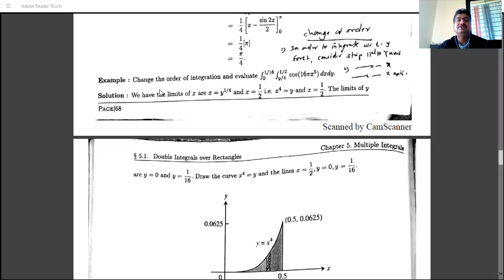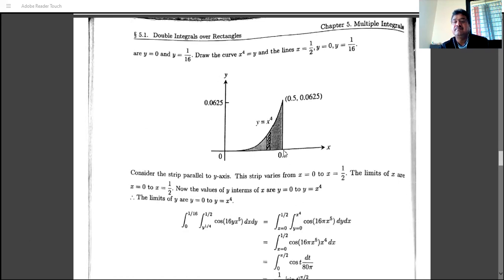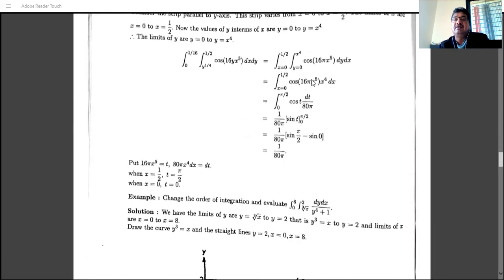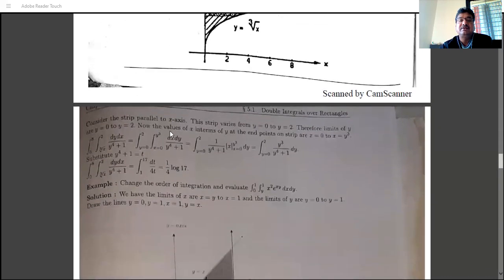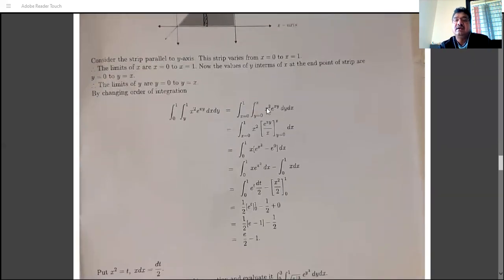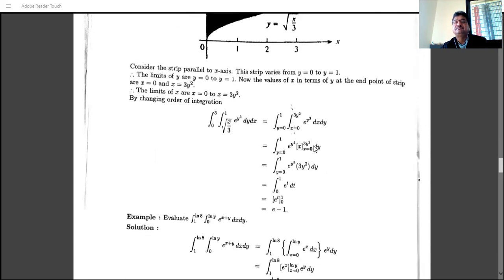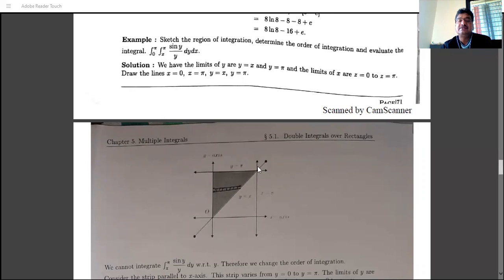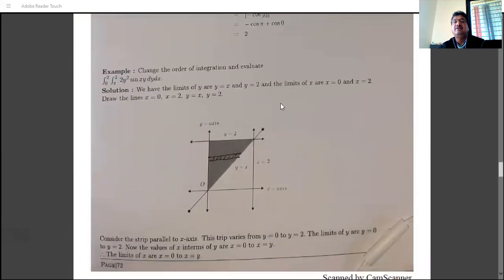33.S.Y.B.Sc.(Paper-I Calculus of Several Variables, Sem.-I) Multiple Integral-10 Dr.B.D.Gavhane